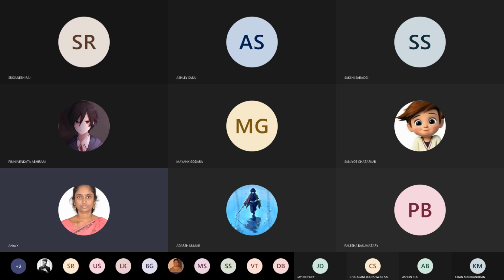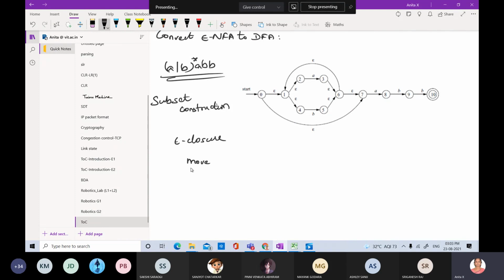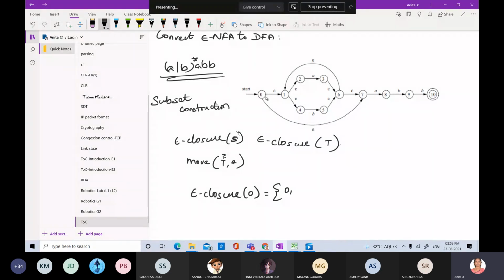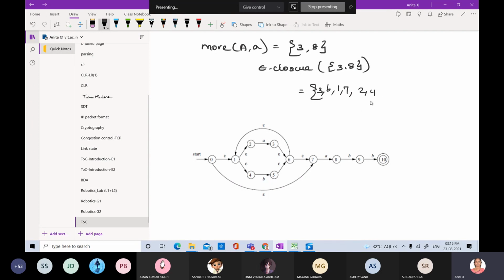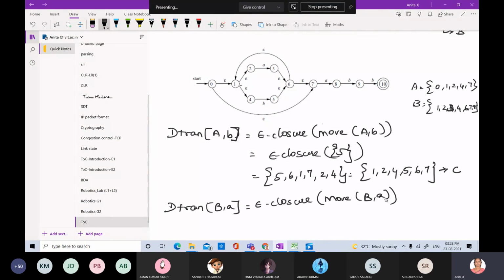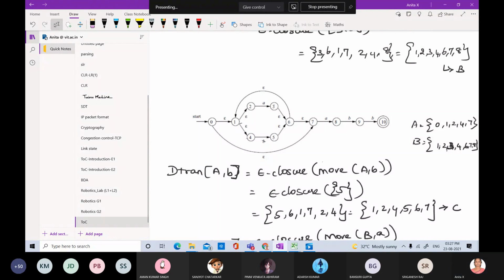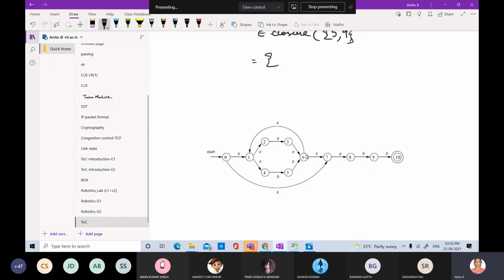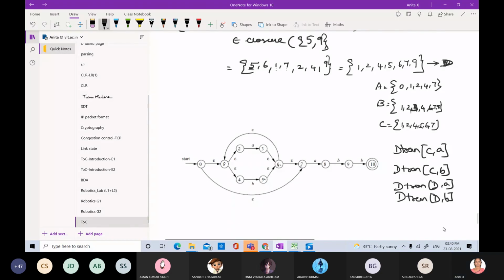8.Theory of computation : Conversion of eNfa to Dfa part 1